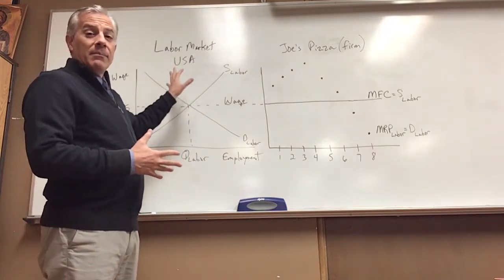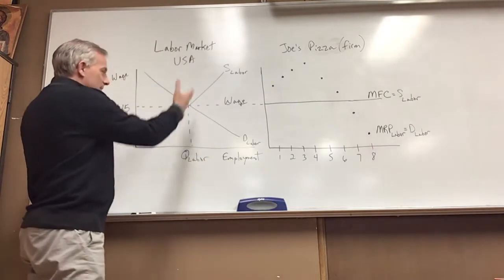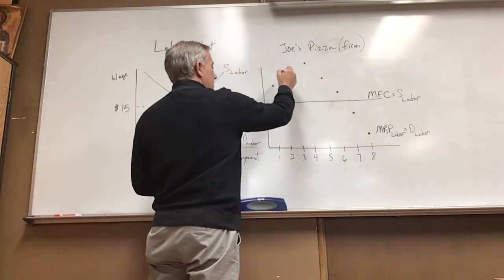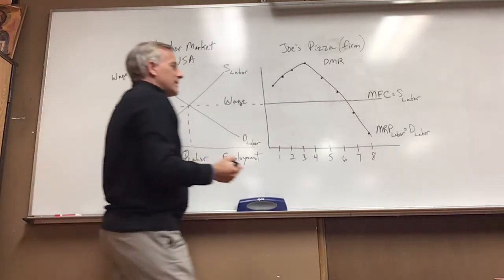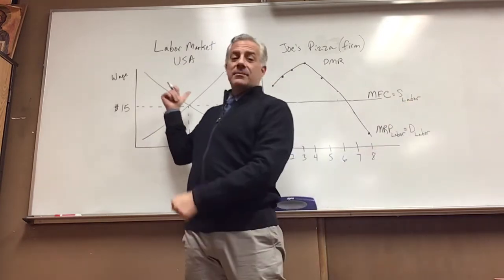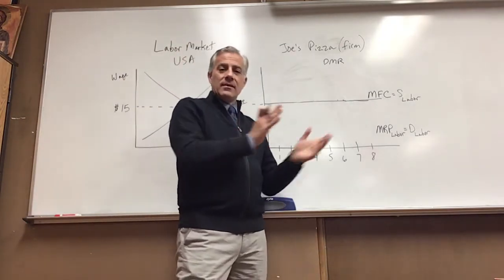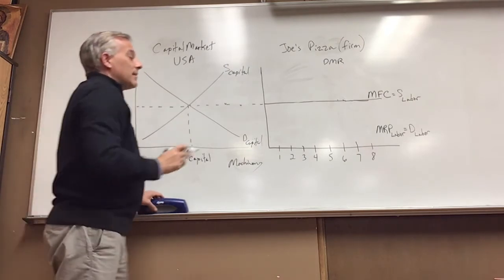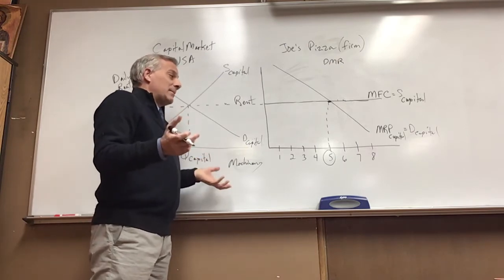Labor market for firm graph